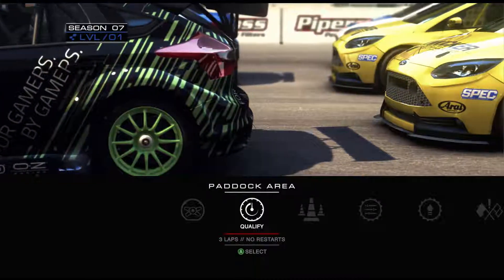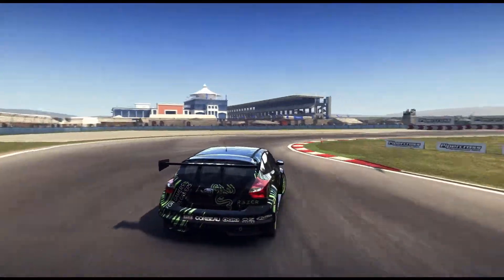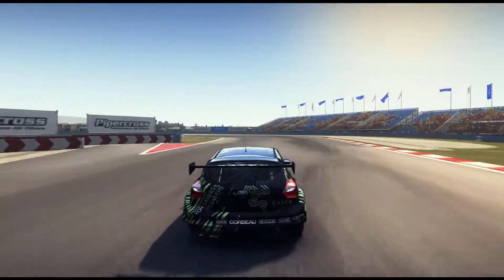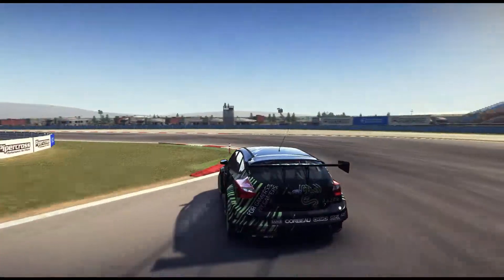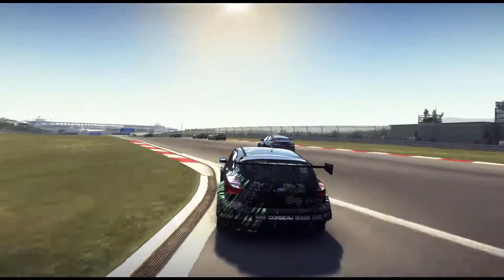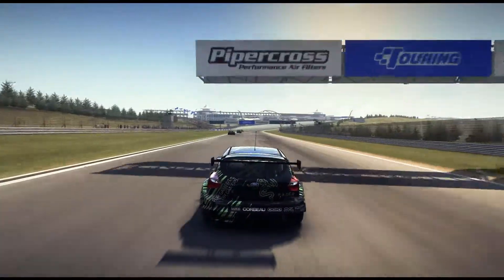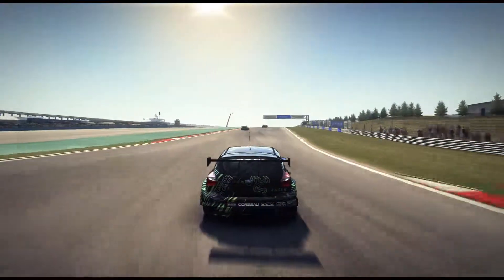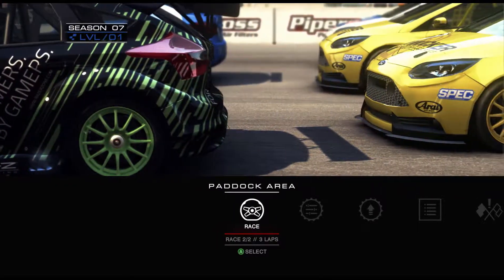Grid Autosport #15 - NEW CONTROLLER, NEW DISCIPLINE | Fast Lane Friday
I start a Touring season! Also I now have an official 360 controller!